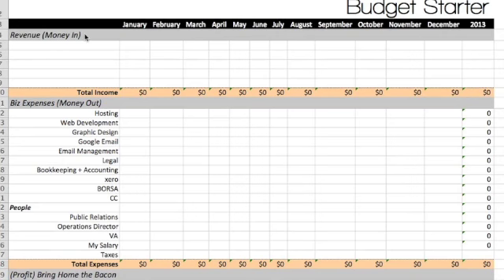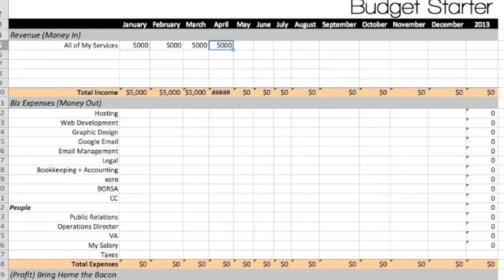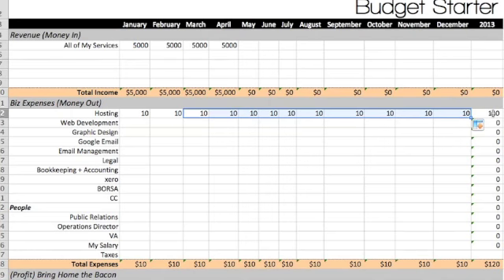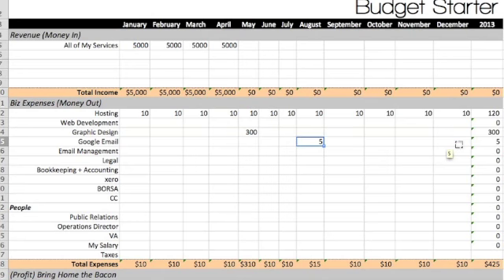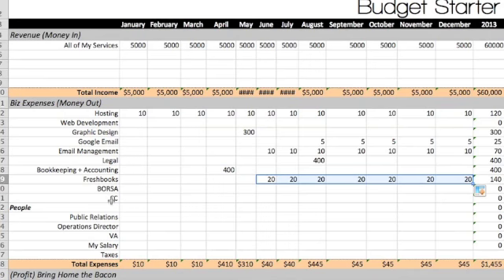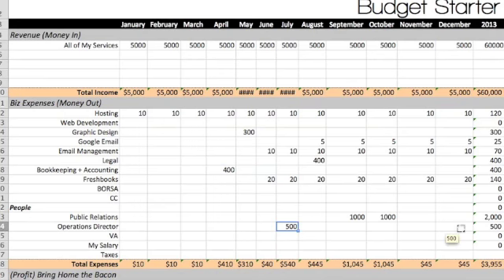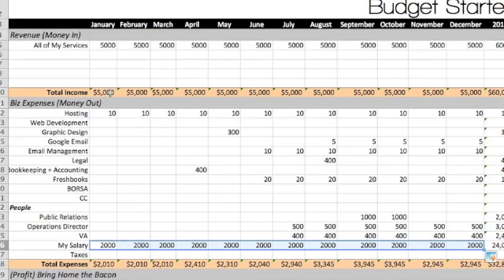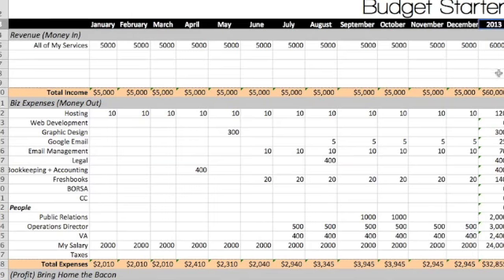Money In. Money Out. (Budget Template Included)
Create Your Budget to Grow Your Business Faster: Free Downloadable Budget Template Included

We've been talking money lately!  When you have a money plan in place for your business, your growth will come that much faster.

I'm crazy committed to your growth.  Don't go digging for a budget template.  Go get ours free on the blog.

No opt-in required to download, but you might want to get on the list for more great tools and resources to grow your biz.

Amber

Business Strategy + Planning + Implementation + Operations Management for Small Business Owners + Solo Entrepreneurs